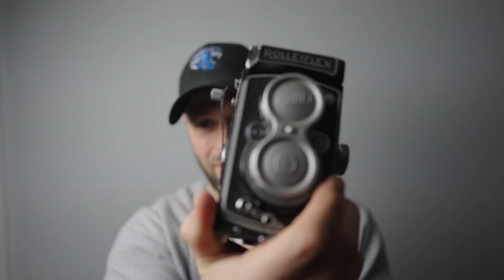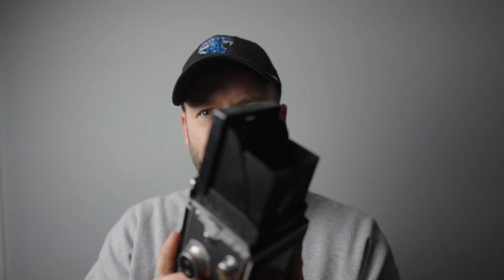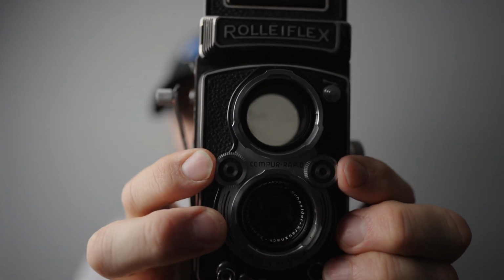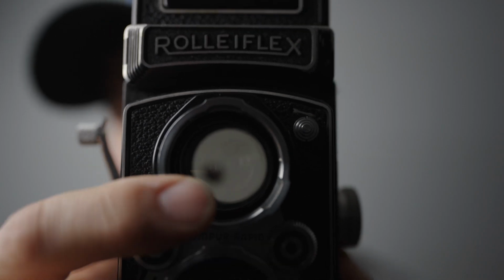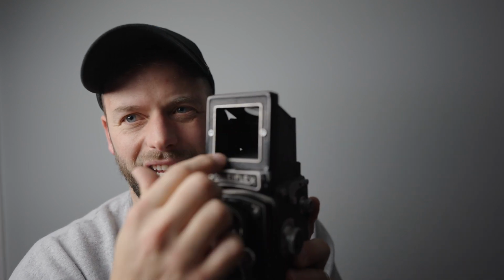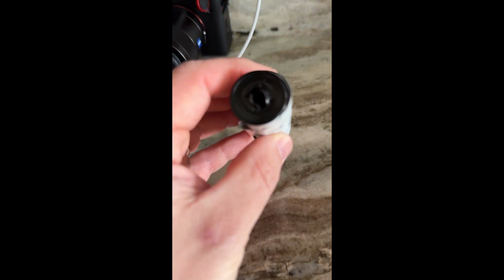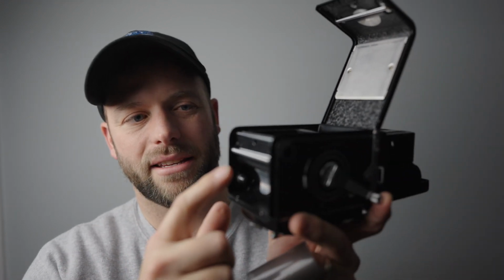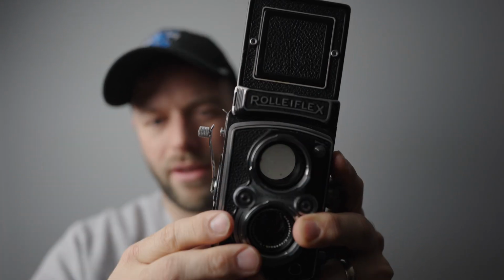My Not So Good First Roll of 120 // Rolliflex